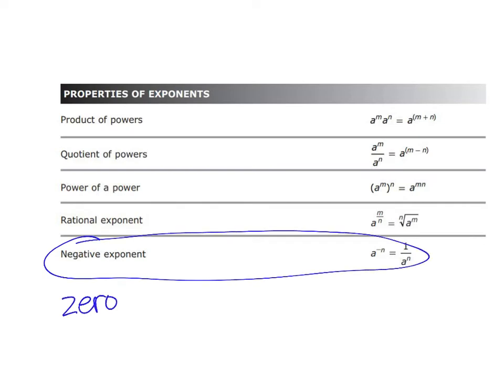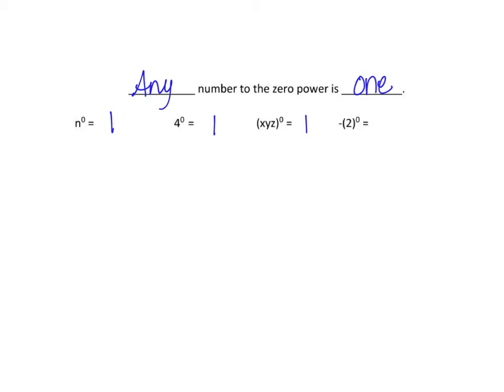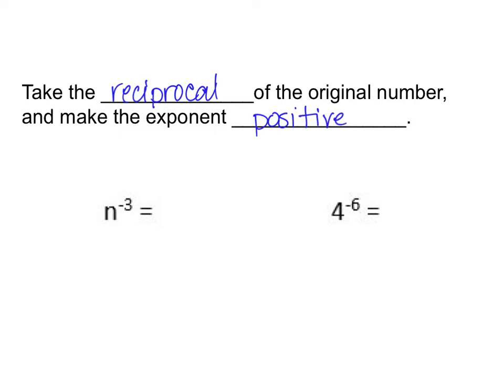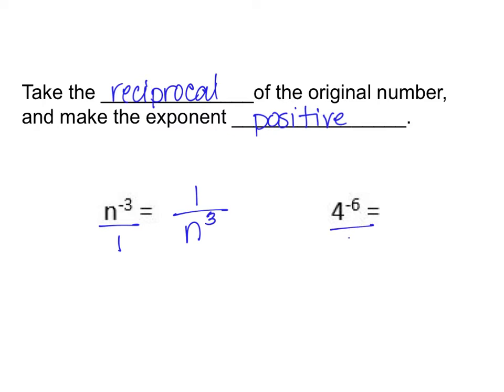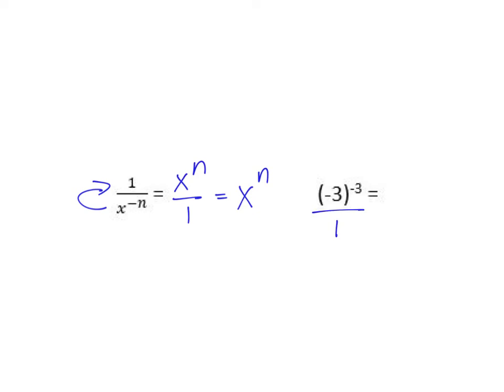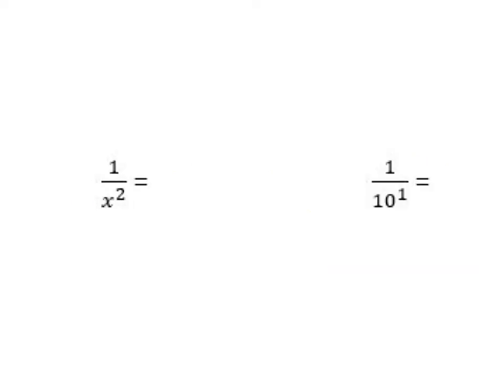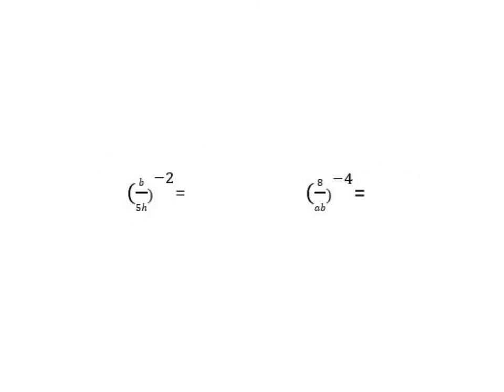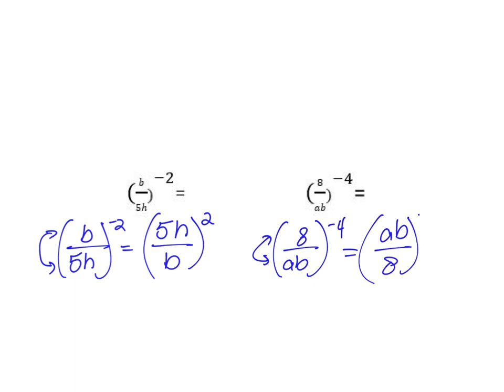Negative & Zero Day 1